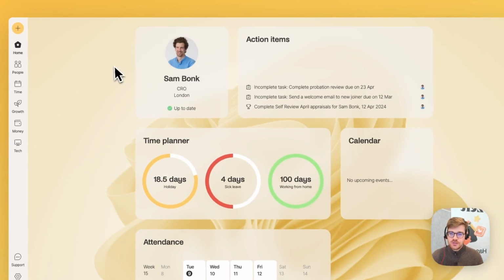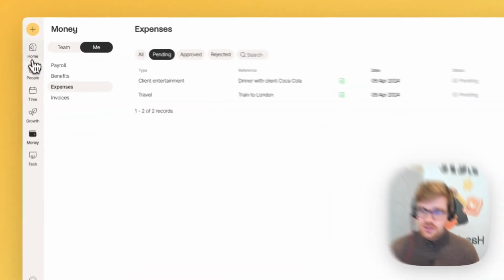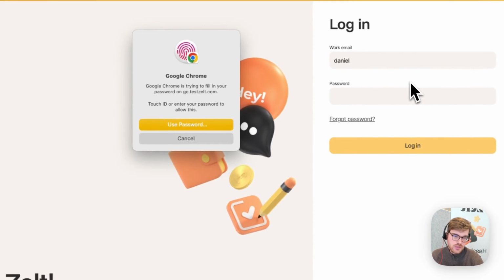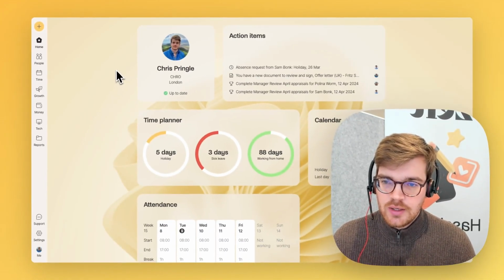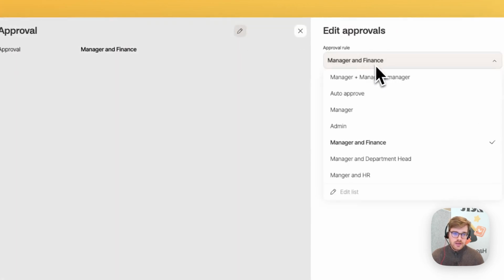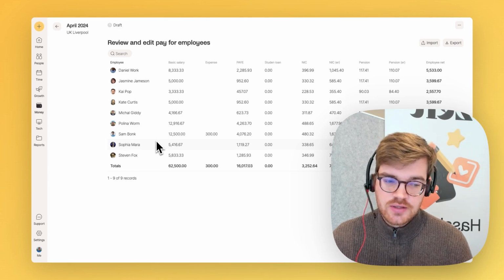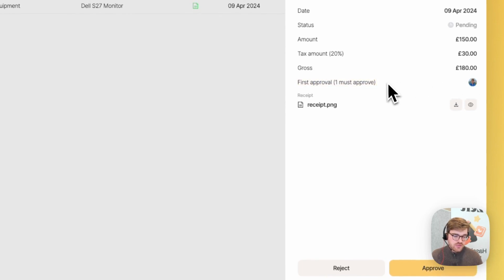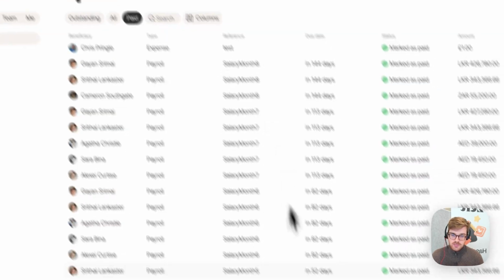Expense Management | Getting Started Series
This video explains how you can use Zelt to manage and automate expense reimbursements for your workforce

00:00:00 Introduction
00:00:41 Expense request flow
00:02:30 Expense approval flow
00:04:12 Reporting approved and pending expense requests
00:05:09 Setting up an expense policy
00:06:06 Select policy membership
00:06:31 Select approval rule
00:07:08 Payout method 1: Payroll
00:08:55 Payout method 2: Direct
00:09:57 Payment runs
00:11:25 How to book a demo